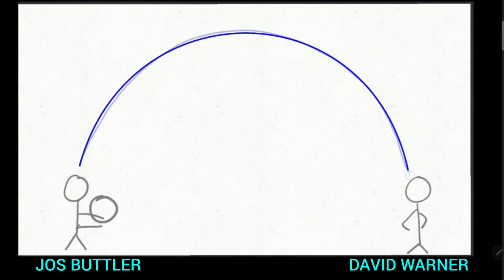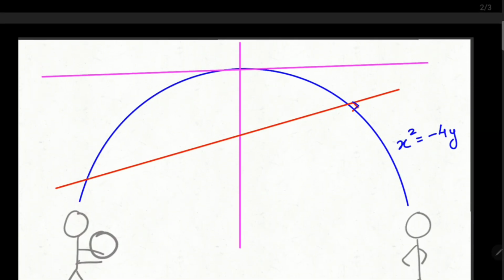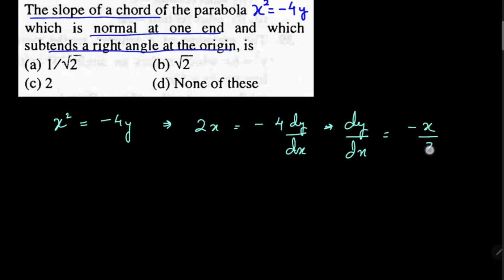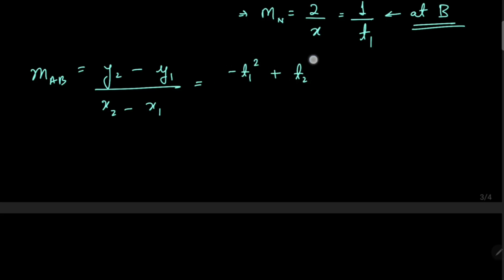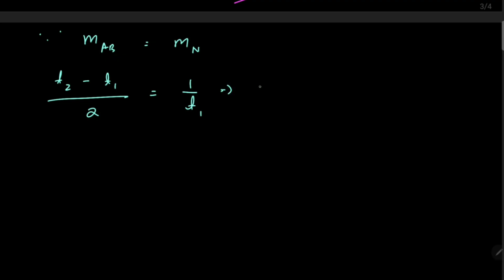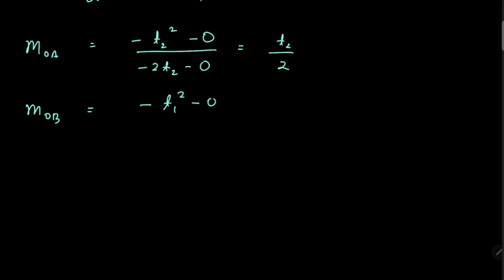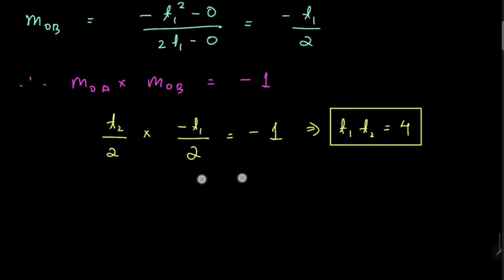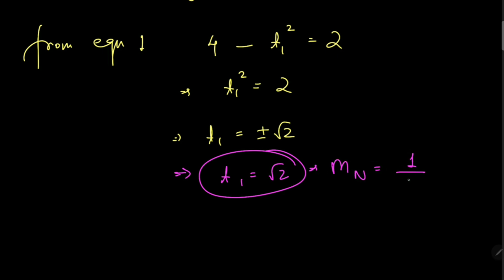David Warner & Jos Buttler Reveal Their Most Embarrassing Childhood Incidents